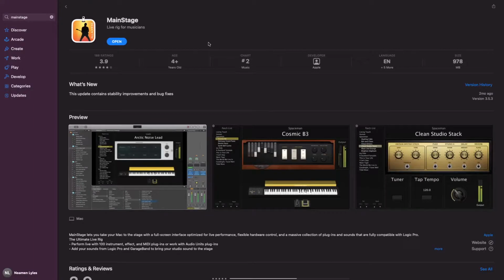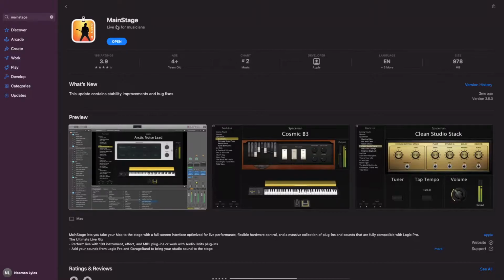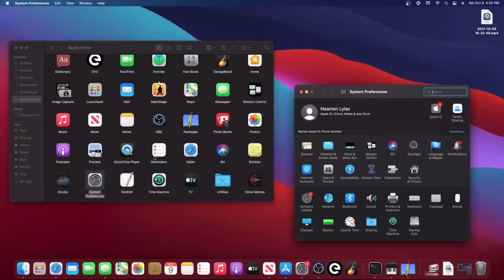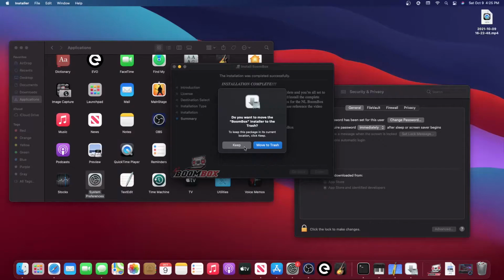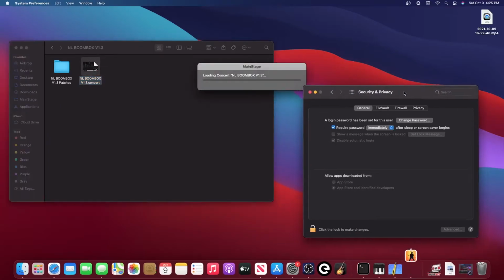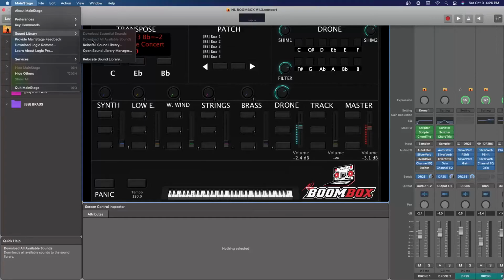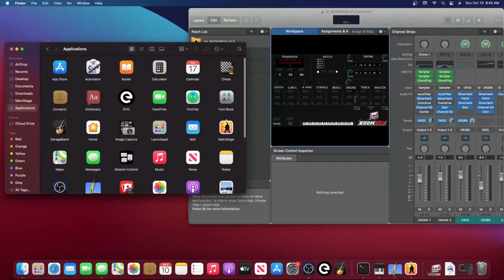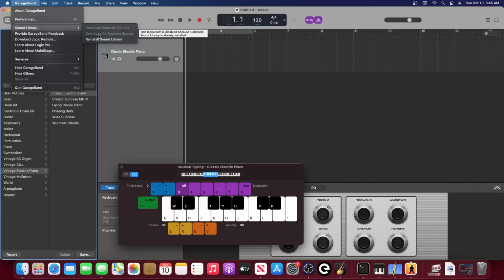NL BOOMBOX TUTORIAL #1: SOFTWARE INSTALLATION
Welcome to NL BOOMBOX video Tutorial #1 covering basic software installation. In this video you will learn how to

#1) Download and install NL BOOMBOX
#2) Download and install the Mainstage sound library
#3) Download and install the Garageband sound library

NL BOOMBOX takes your midi wind controller to the next level by providing you with the power of 150 expressive gig ready instruments through the power of Mainstage. Professionally designed and developed by national recording artist Neamen Lyles, NL BOOMBOX presents the following features:

MORE CUSTOMIZATION
Customizable reverb, compression and modulation offering split-second acoustical creativity like you’ve never experienced. Simultaneous five-instrument layering means in-the-moment performance possibilities that were never possible with this or any instrument. Global transposition allows you to move from alto to tenor to concert – seamlessly, effortlessly, in real time, with real impact and resonance.

MORE VERSATILITY
In live performance, your playing takes on fresh, new possibilities – a surprising dynamism and spontaneity you and your audiences never thought possible. You design your own custom patches, for even greater creativity and customization – suited to your style, your approach, your creative self.

With quick plug and play access, you’re on board and running in minutes, without detailed knowledge of Mainstage or midi instruments. So, your creative possibilities begin to soar now, at once, in the studio and on stage.